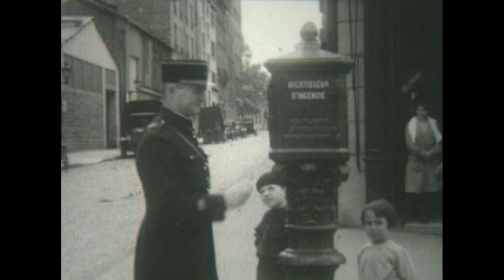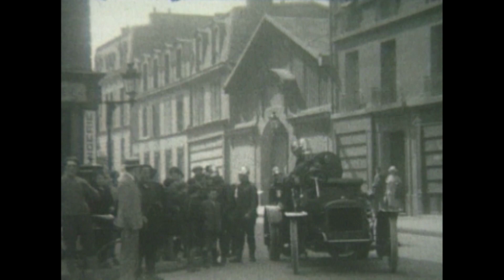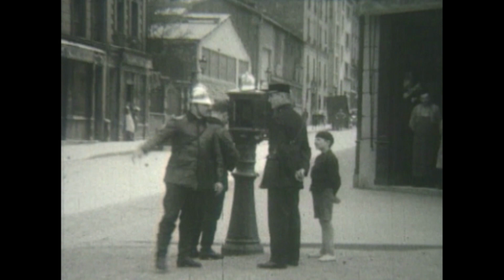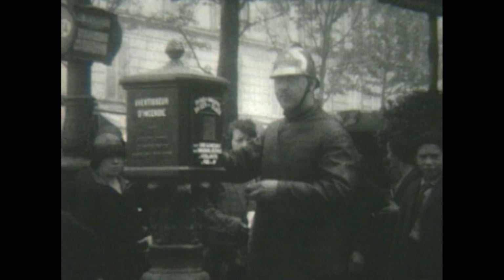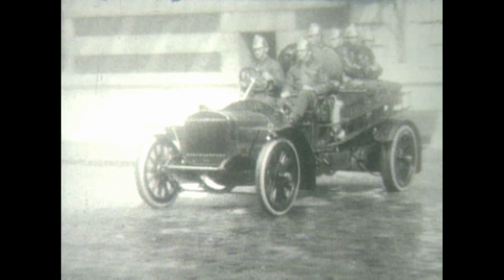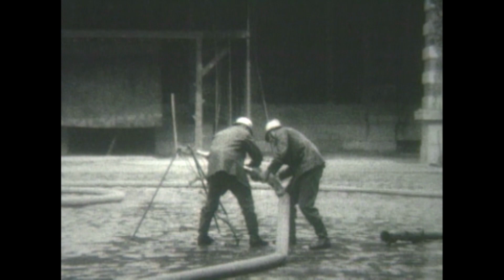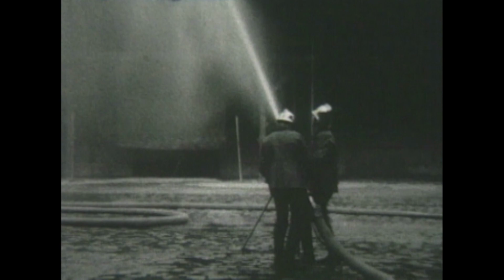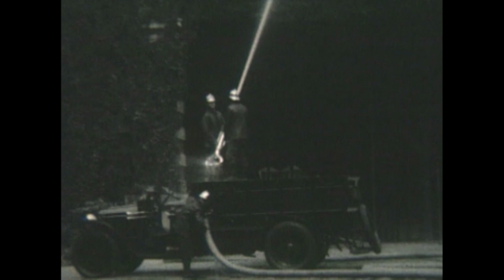Ch23 The Visiting Fireman - Paris, Circa 1925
“Time to Take A Short Break”    -  Enjoy and Share.

The visual history of the fire service, preserved.   From the archives of Ken Menke.